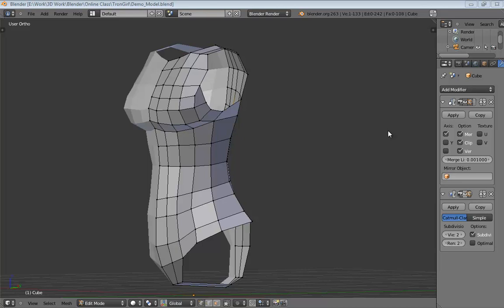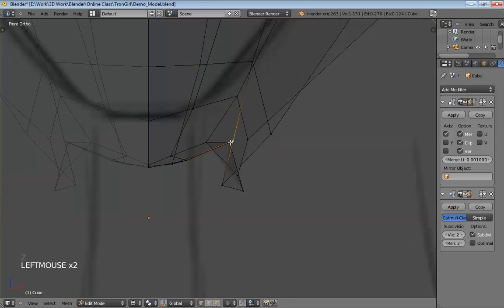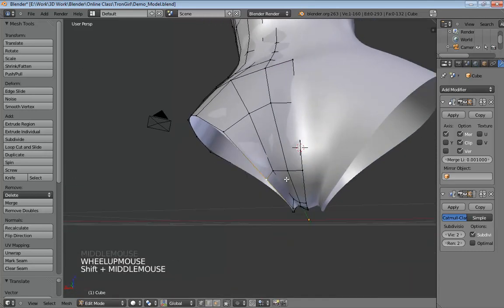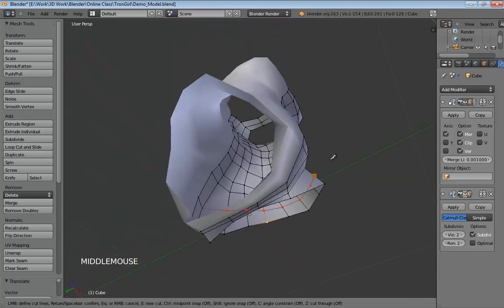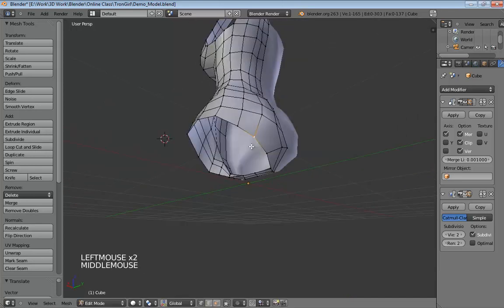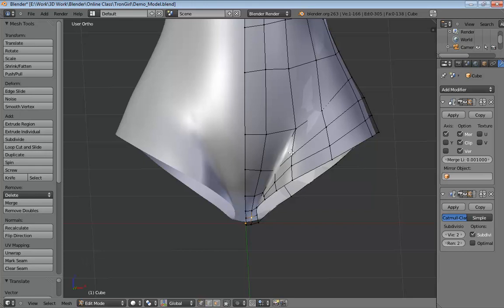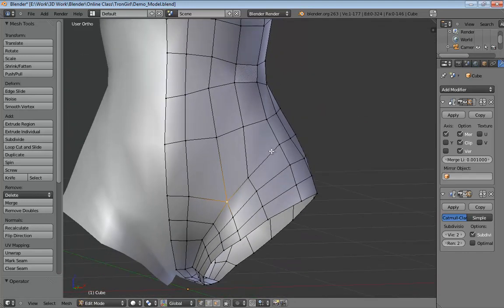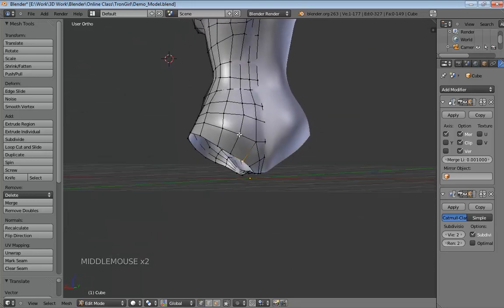🔴 Character Setup and Torso (2) • 3D Animation & Models • 3D Design • Blender for Beginner • (Pt. 6)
00:00 - Modeling a Character: Adding Props and Indentations
02:13 - Cleaning Up the Crotch Area
04:58 - Creating the Base of the Hip
07:40 - Using BMesh to Create Detail in 3D Modeling
10:07 - Anatomical Features of the Spine
12:38 - Latin Grammar and Pronunciation
15:42 - Creating a Triangle Inside the Thigh
17:56 - Technical Problem Solving with Geometry
20:04 - Over-Shooting the Geometry and Nuking Problematic Edges
22:14 - Modeling the Flow of a Character's Design
24:11 - Creating a Female Mesh in Unitard Style
26:06 - Deforming a Triangle with the Knife Tool
28:21 - Adding an Edge Loop to the Model
31:06 - Pushing and Pulling Vertices
33:16 - Creating the Illusion of Shoulder Blades
35:46 - Contemplating Approaches to Modeling a Character
38:01 - Transitioning Out a Triangle
40:05 - Exploring the N-Gon
42:34 - Solving a Spiraling Problem with a Retransition
45:21 - Avoiding the Infinite Tweaking Loop
47:16 - Cleaning Up the Leg Area
49:50 - Modeling a Humanoid's Backside
51:57 - Using Proportional Editing to Model a Character

Learn Blender - Character Setup and Torso (2).

Setting Up Image Planes.
Creating Initial Shape.
Setting Up Modifiers.
Adding Topology.

We will be looking at using the new BMesh feature to model a character. You’ll see the entire process of polygonal character development using the latest tools in Blender’s modeling arsenal. The goal is to allow you to see the modeling process for yourself - and to model alongside your instructor, if you so choose.